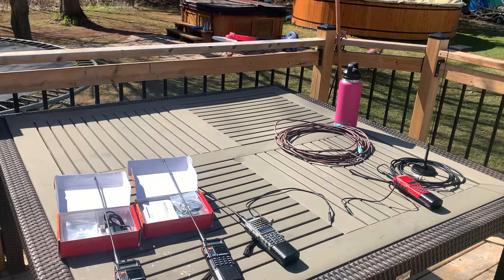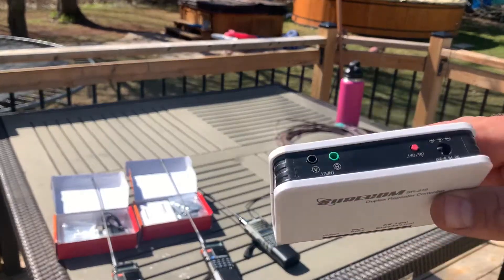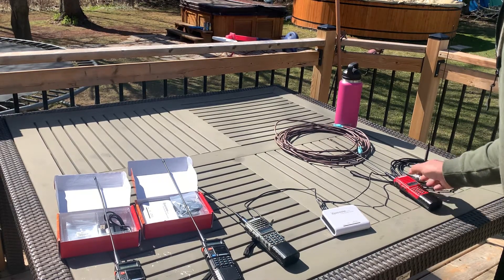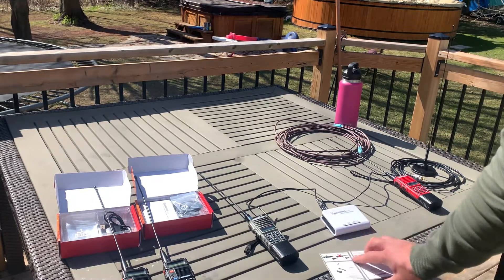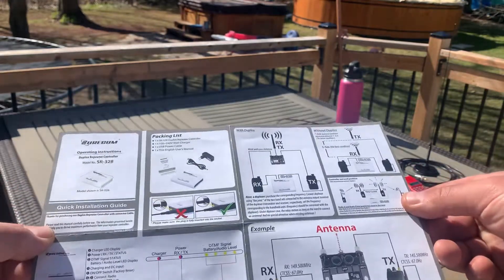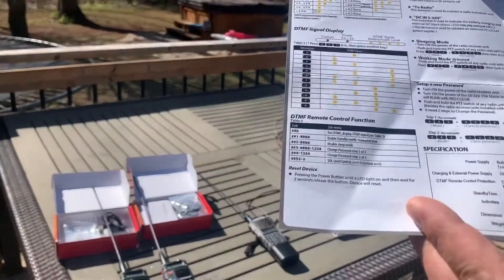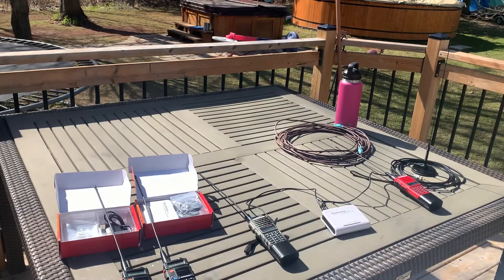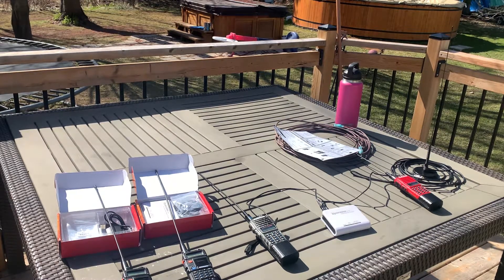Best home built SHTF Repeater? SR-328 and SR-628 (Part 2)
This is a comparison and proof of concept of home built amateur radio repeater system.

Part 1 - crossover cable

Part 2 - Surecom SR-328 - Duplex Repeater Controller

Part 3 - Surecom SR-628 - Cross Channel Repeater Controller

Part 4- Surecom SR-112 - Radio Record Simplex Repeater Controller

Part 5 - Retevis RT97 - Portable Repeater System